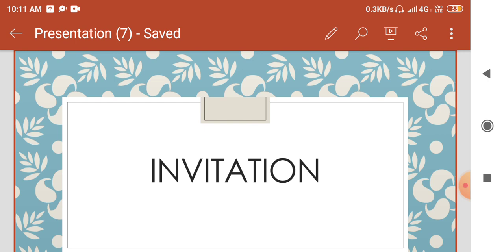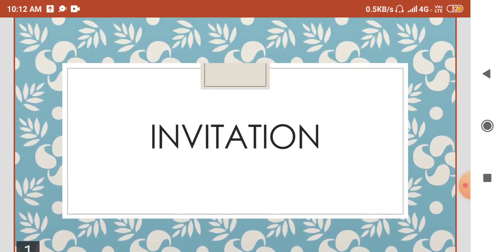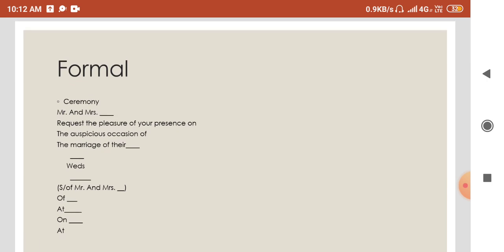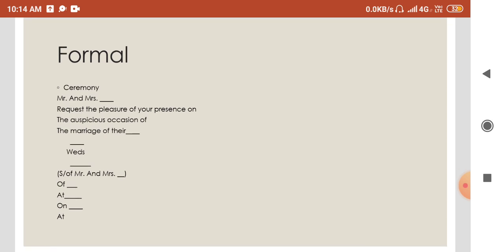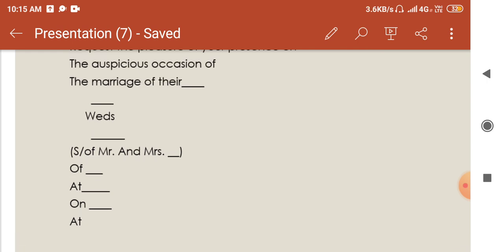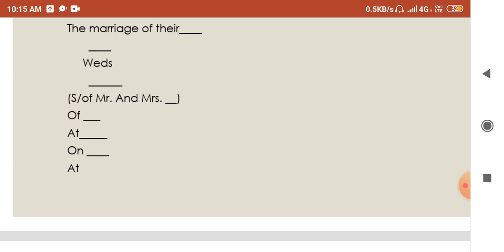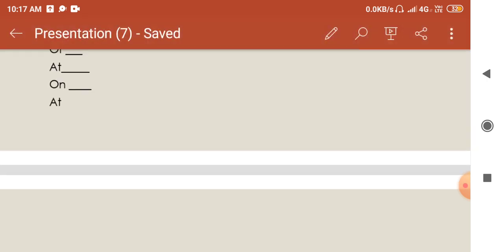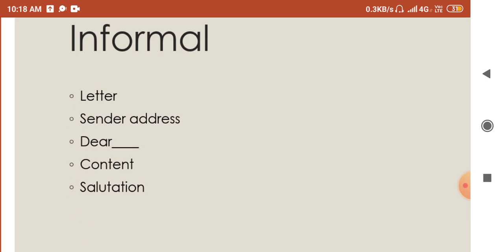Invitation writing for class 12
Discusses Format and prescribed lines to be used while writing formal and informal invitation in class 11/12.